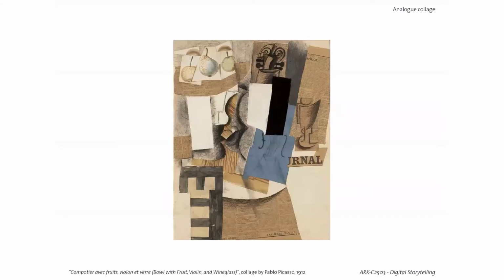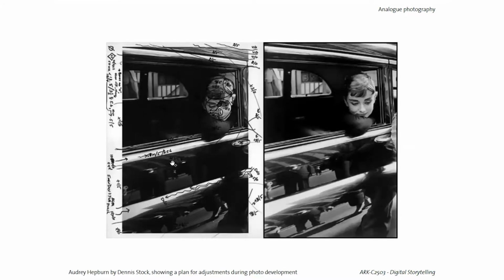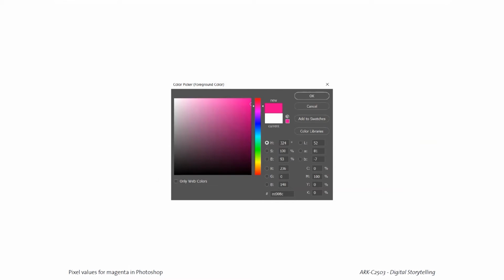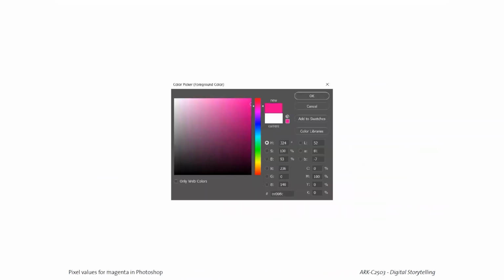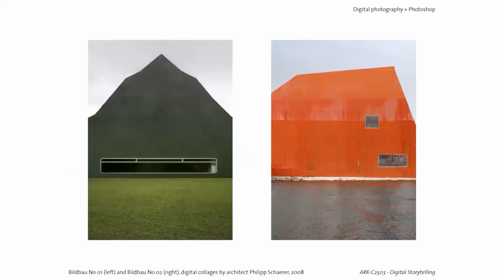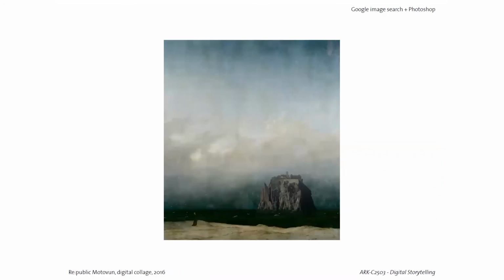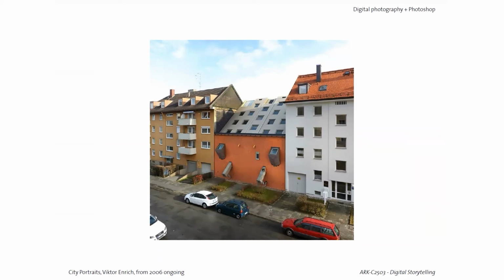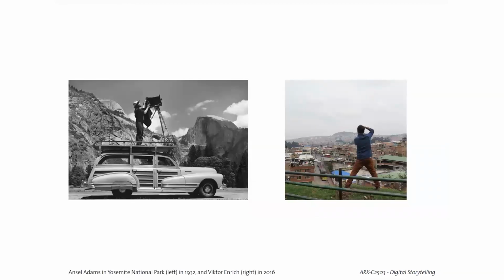ARK-C2503 Digital Storytelling - Session 1.1. - Operative Collage